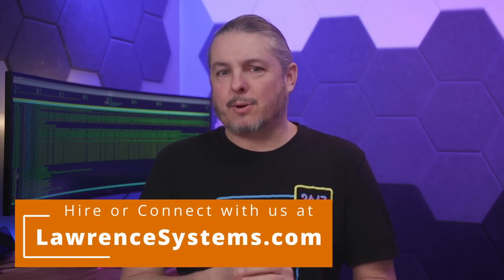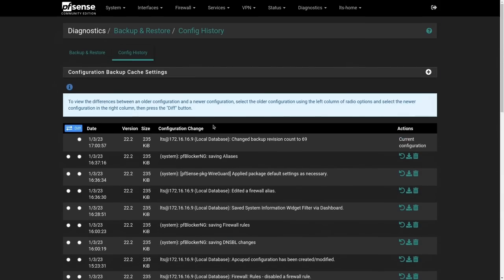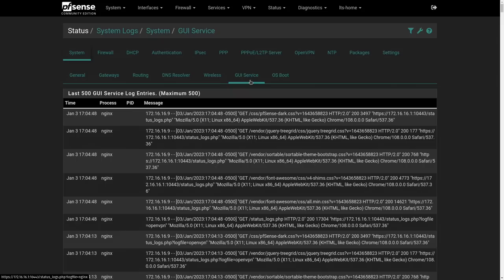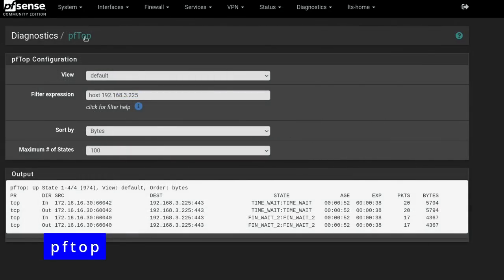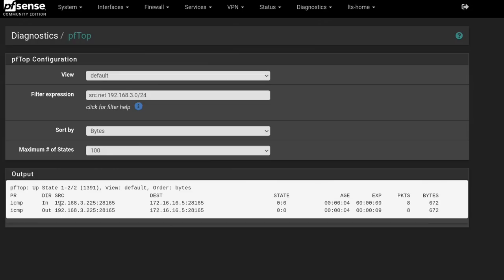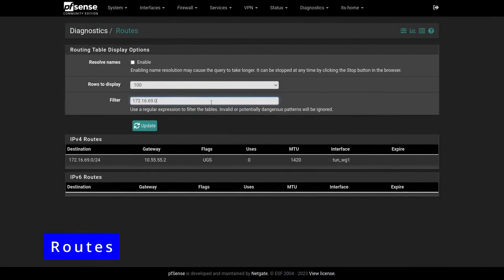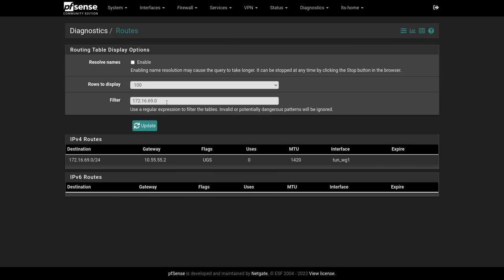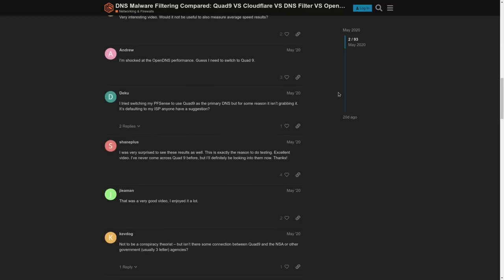How To Troubleshoot and Diagnose Networking Issues Using pfsense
pftop commands
proto tcp
proto udp
proto icmp
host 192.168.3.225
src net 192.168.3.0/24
host 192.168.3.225 and proto tcp

⏱️ Time Stamps ⏱️
00:00 pfsense troubleshooting
02:14 Backup Restore & Config History
04:52 system logs & var/log
06:37 Authentication Testing
07:20 Testing Ports
09:00 pftop
11:15 Firewall Rule States
12:17 ntopng
14:11 packet capture
16:00 Status Monitoring
17:30 routes
18:27 iperf3 speed test